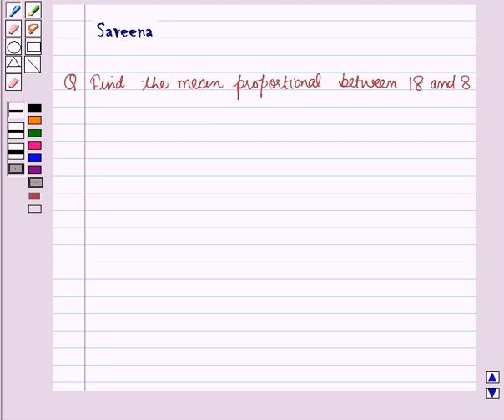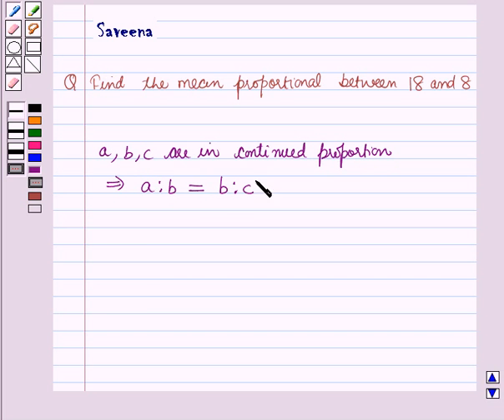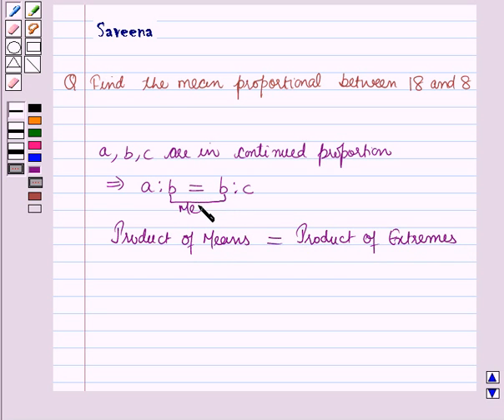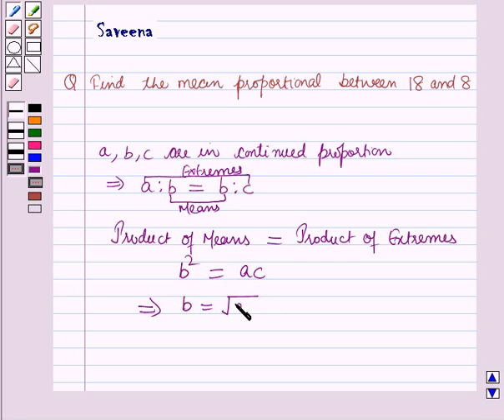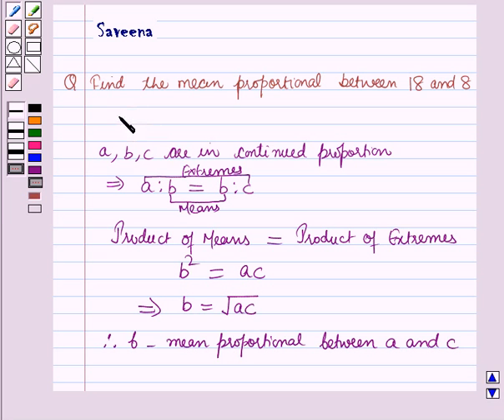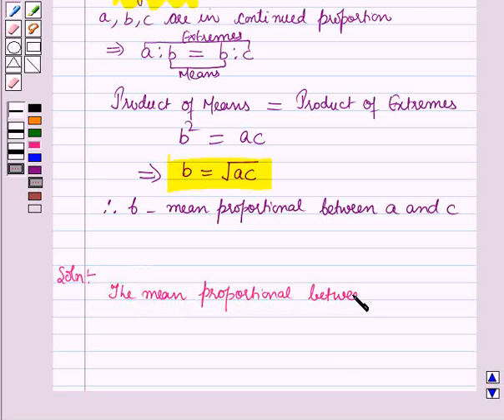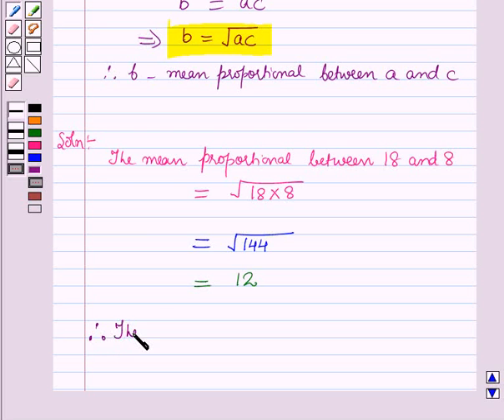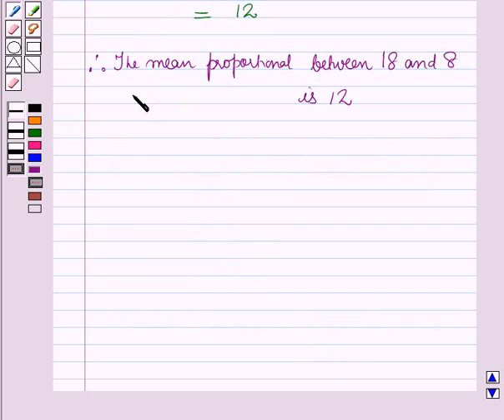Maths X ICSE 8 SE18